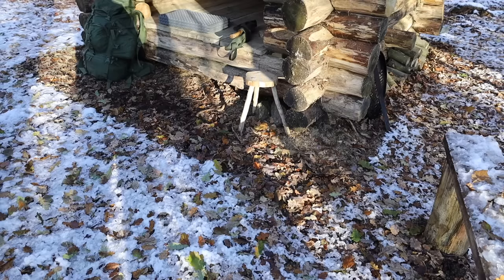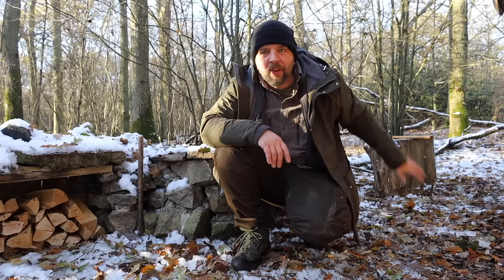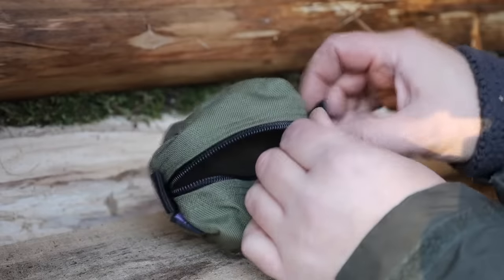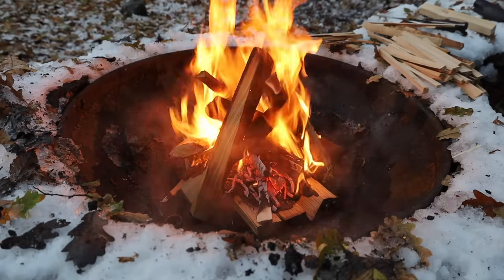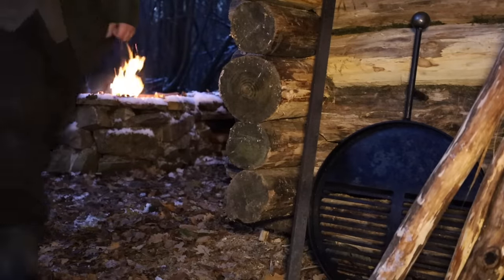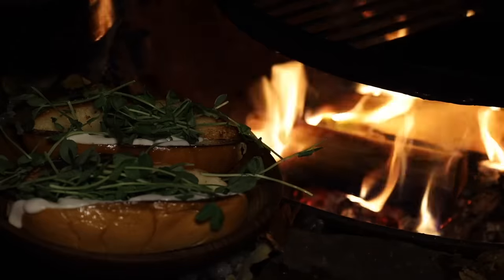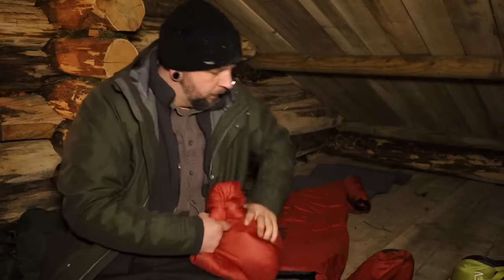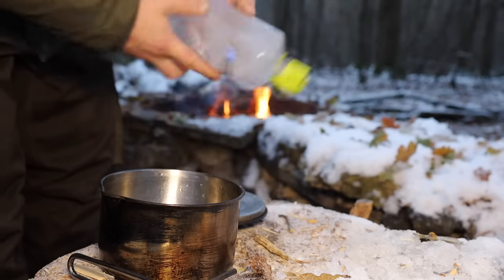Solo Bushcraft Shelter Camping in the Snow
-6º Solo Trip in the snow to spend a night camping at my woodland bushcraft shelter. A festive overnighter with campfire cooking duck and battling the frozen fire pit.

EXPAND FOR LINKS AND DETAILS:

David Friars pouches